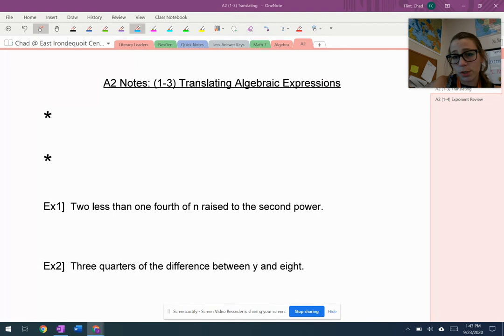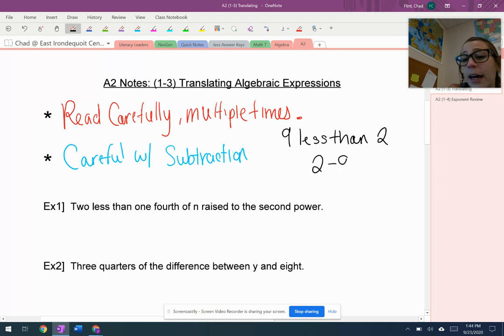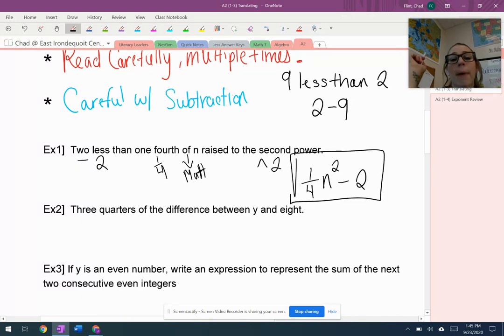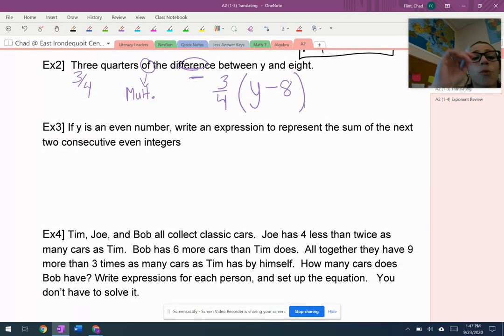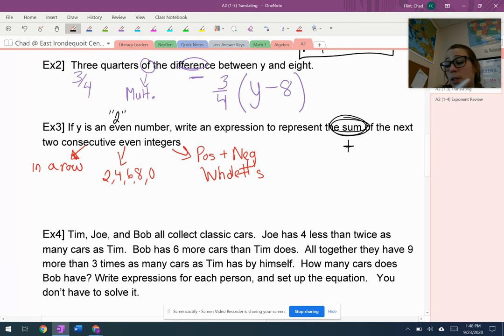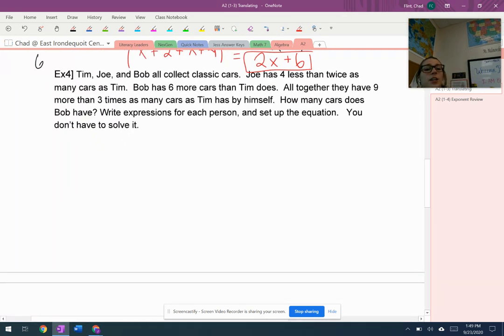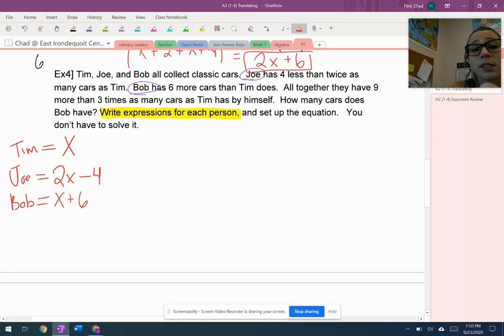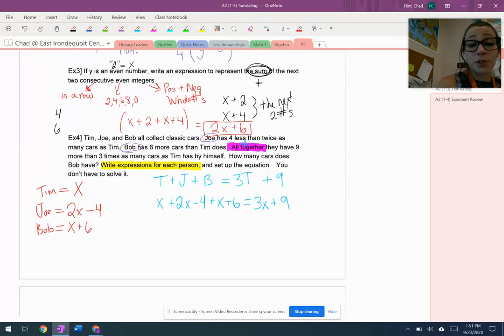A2 (1-3) Translating